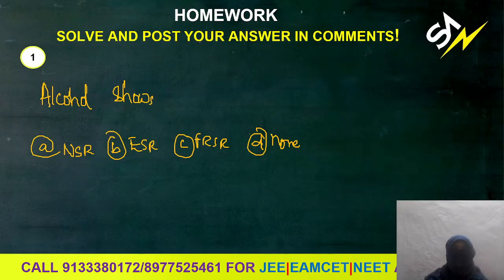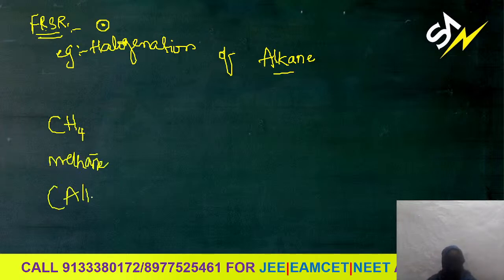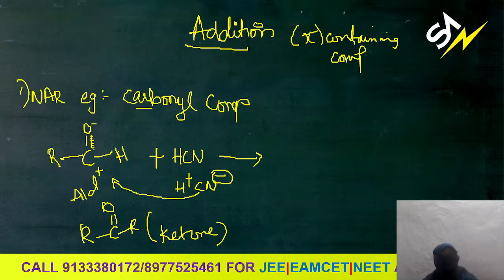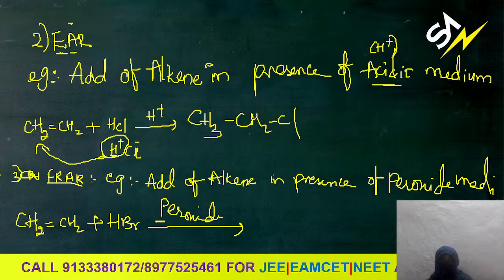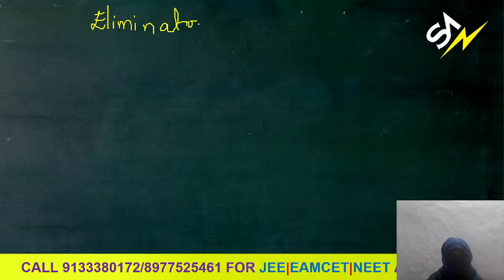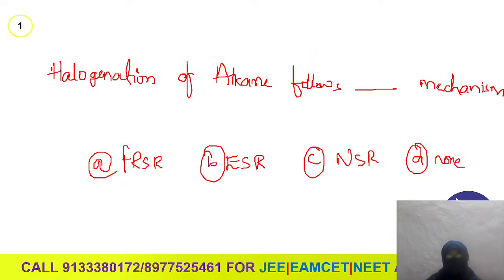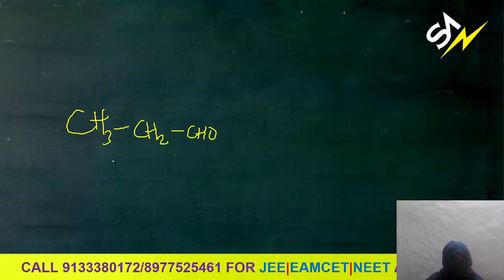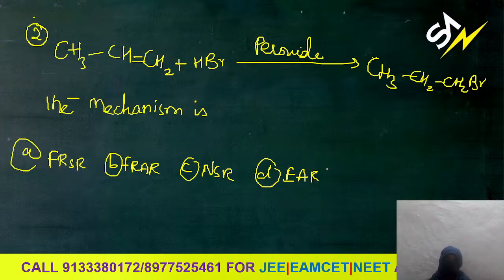ORGANIC REACTIONS - || by Hajera Maa'm |Jee Mains 2022|Eamcet 2022|NEET 2022|NDA 2022|SPARK ACADEMY